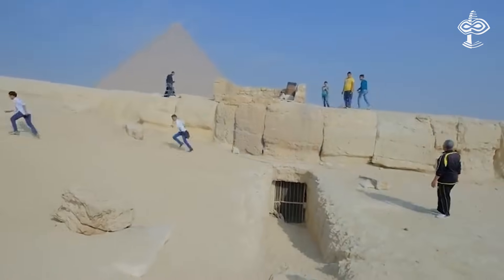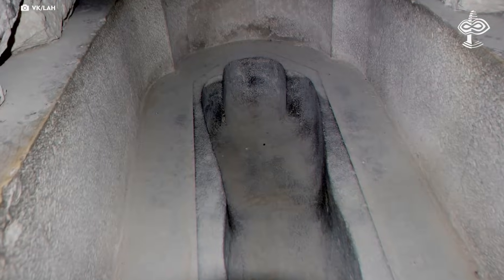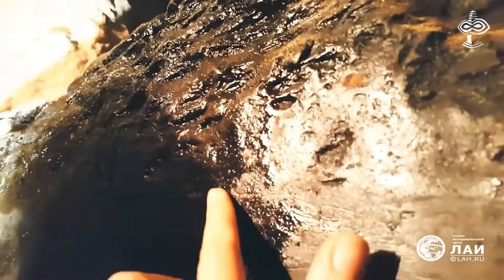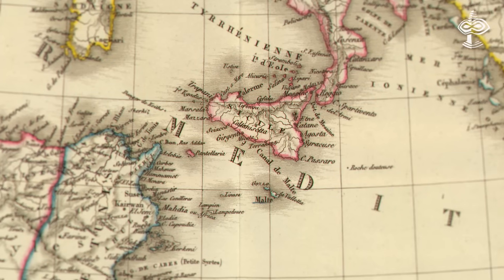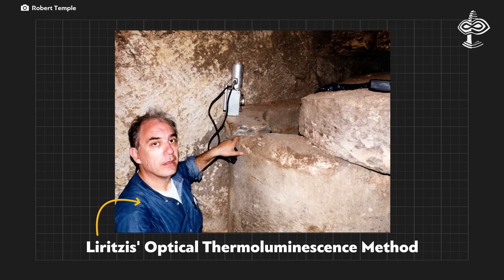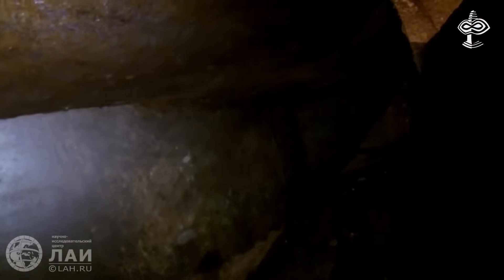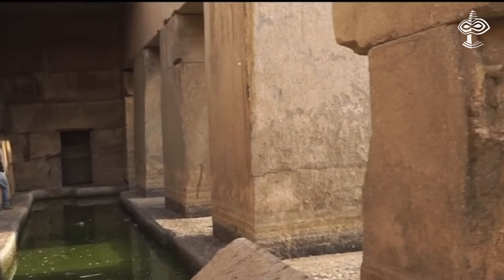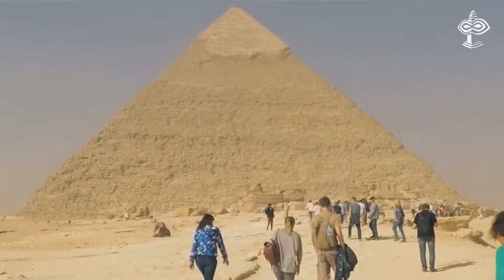This is what's inside the ancient OSIRIS SHAFT at Giza - VERSADOCO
The recent dating results from the shaft that is 35 meters down within a bedrock, beneath the surface of Giza challenge the basis of the entire chronology of Ancient Egypt. Anomalous stone material for one of its sarcophagus deepens the mystery.

00:00 - Intro
00:58 - The shaft overview
01:40 - Strange things
02:43 - Sarcophagus One
04:21 - Sarcophagus Two
05:40 - Dacite
07:16 - Liritzis' stone dating
09:38 - Radioactivity
10:40 - Sarcophagus Three
11:33 - Water Canal

A new dating method by thermoluminescence of carved megalithic stone building

Footage used from the video of the Research Center of the Laboratory of Alternative History (ЛАИ):